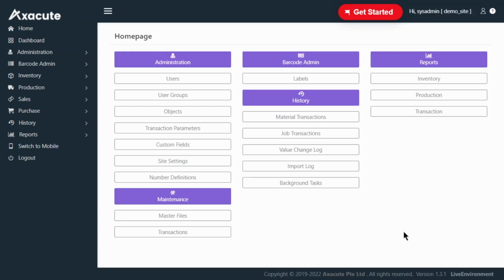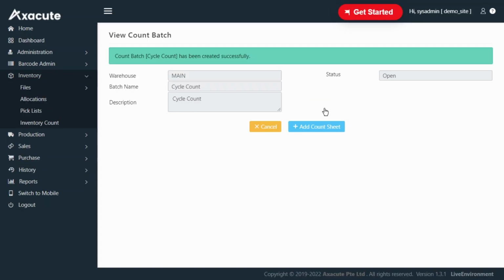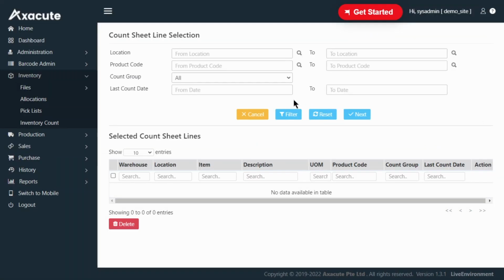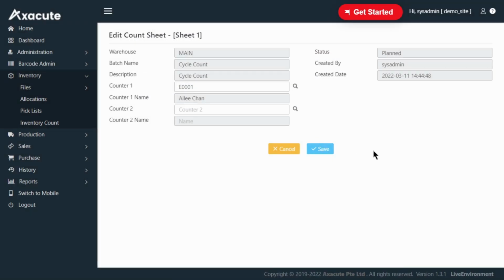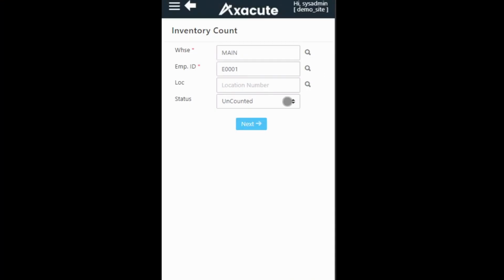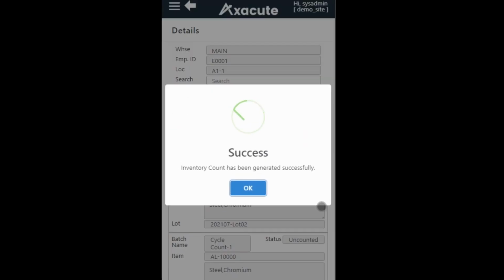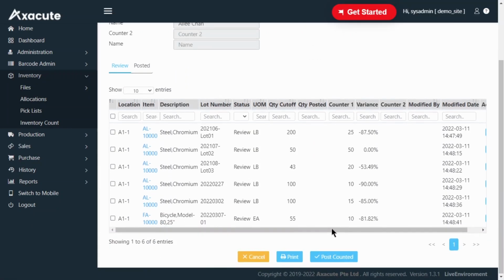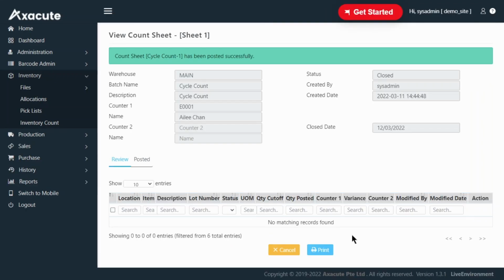WAREHOUSE | Inventory Count | Axacute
WAREHOUSE is an Axacute playlist which consists of step-by-step videos pertaining to inventory movement transactions in your warehouse. This Axacute tutorial video will guide you through the steps to update the quantity counted into the system using the Inventory Count function. The counted quantity submitted via mobile will be updated in the web inventory count sheet.